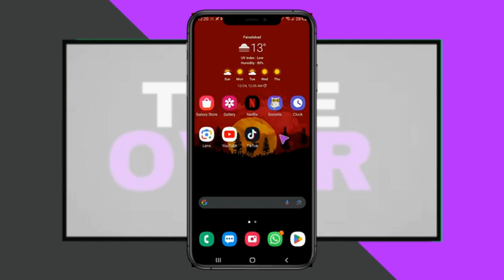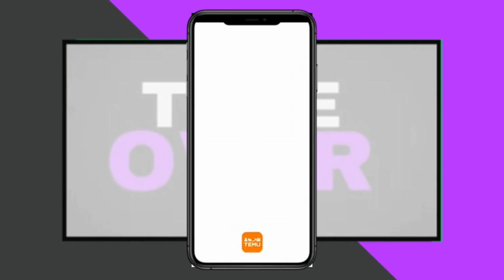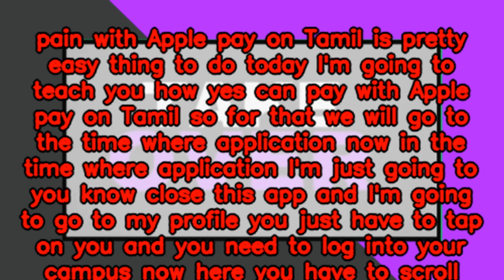How To Pay With Apple Pay On Temu 2024!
Uncover the future of streamlined transactions with our guide on using Apple Pay on Temu in 2024. This video is your go-to resource for embracing swift and secure payments, enhancing your Temu experience with the ease of contactless transactions.